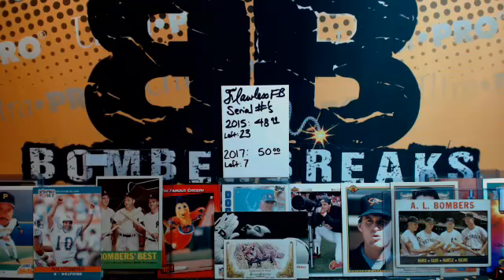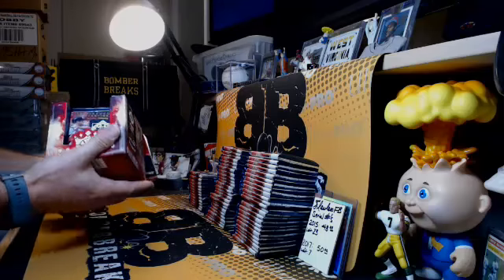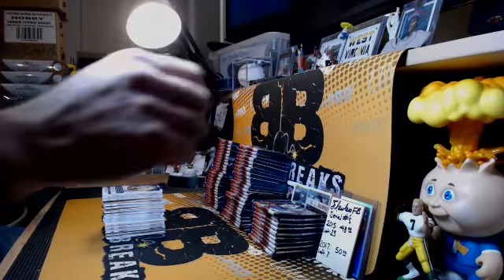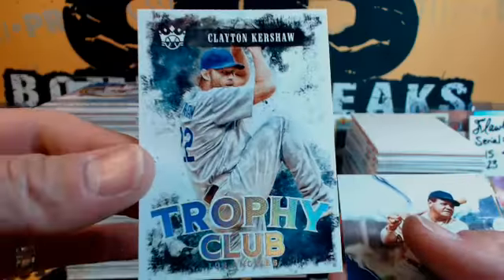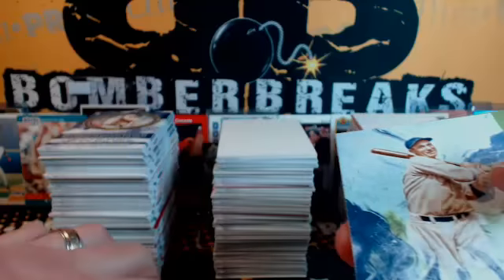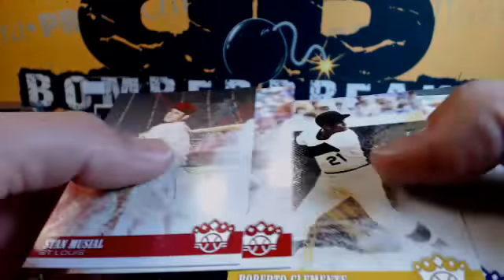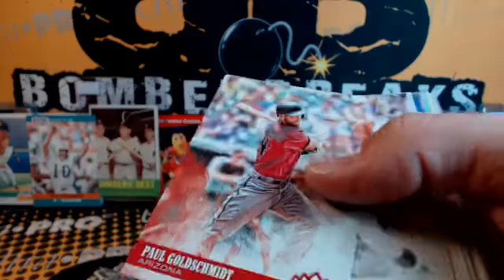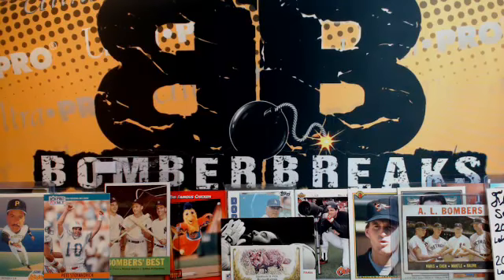eBay Sunday 18 Diamond Kings 6 Box Break 4.22.18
eBay Sunday 18 Diamond Kings 6 Box Break 4.22.18 - Captured Live on Ustream